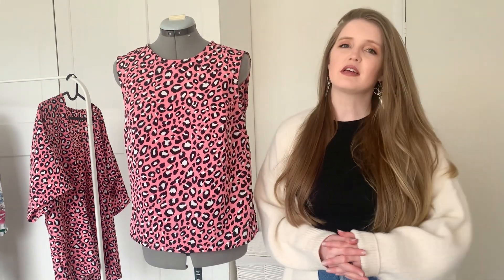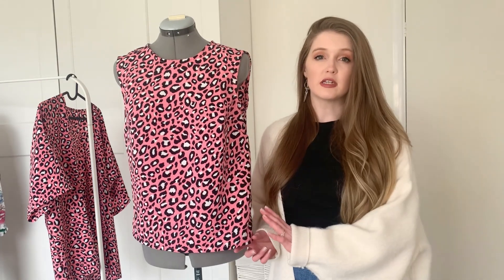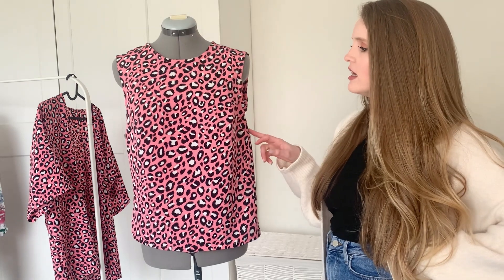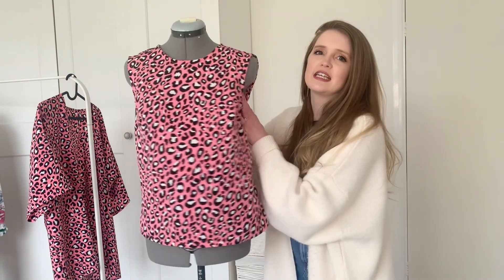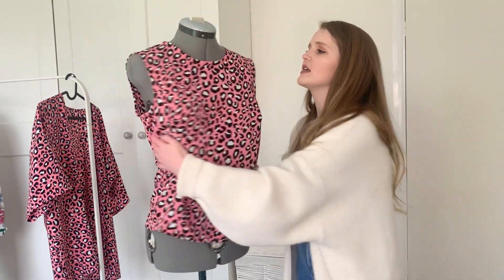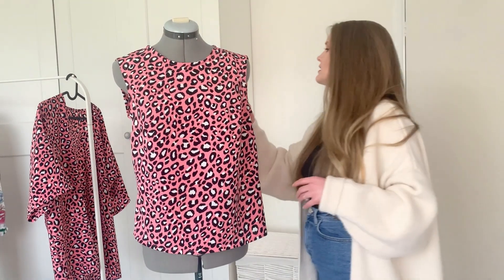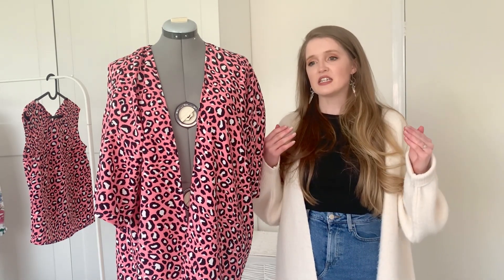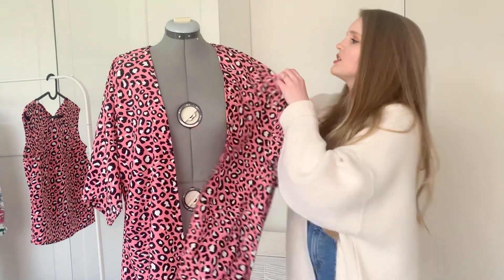What I have been sewing with Leopard Print fabric, Zero waste makes | Holly Dennett | AD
video sharing what I have been sewing using Leopard print fabric. using up scrap fabric and turning them into a almost zero waste projects.

AD - fabric in this video has been gifted to me. I have not been paid to talk about this fabric, I fully chose this fabric for this make .

Items mentioned
Pink Leopard Print Fabric -